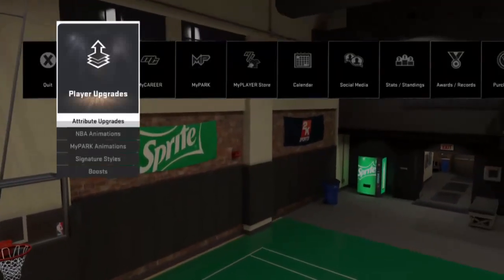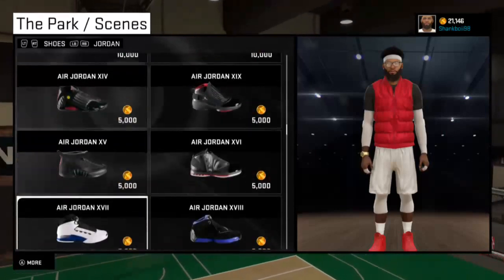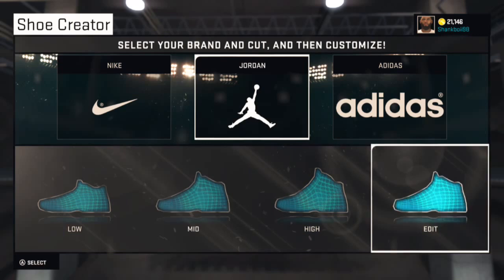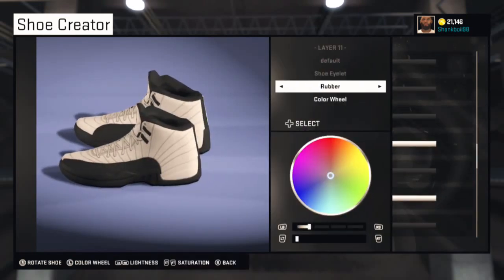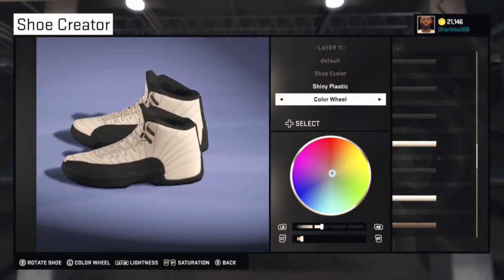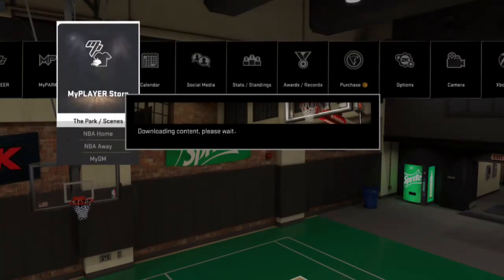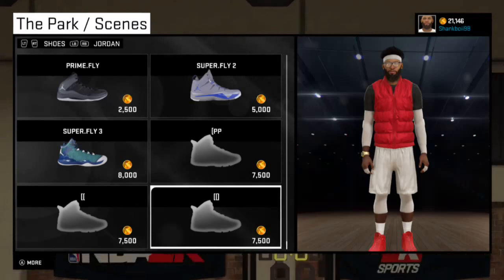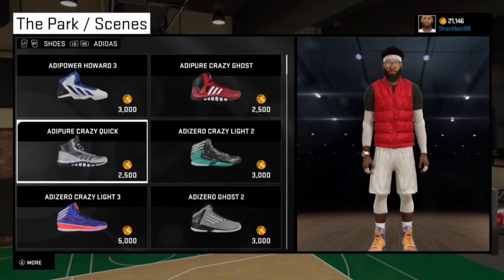NBA 2k15 (How to Get Shoes For Less VC)